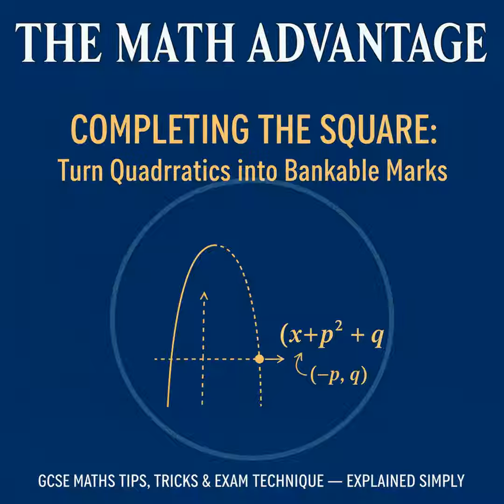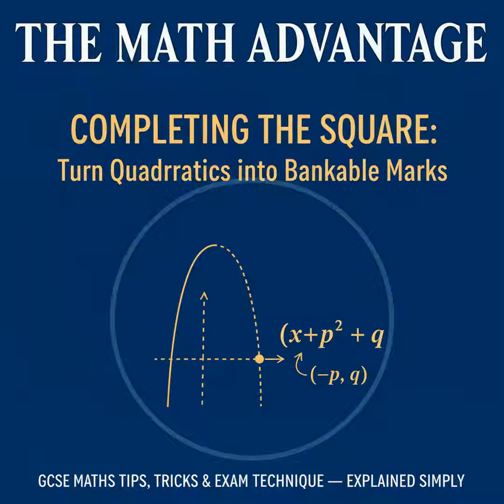Completing the Square: Turn Quadratics into Bankable Marks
Dr James Carter walks GCSE Higher students, parents and teachers through completing the square from first principles: why we rewrite ax^2+bx+c into a vertex form, how each algebraic step maps to exam marks, and common pitfalls that lose easy marks. Using one worked example, James shows the reliable routine for when a coefficient is not 1, how to extract the minimum value and the x‑coordinate of the turning point, and a quick exact‑answer check you can do in seconds. This episode focuses on deep understanding — not recipes — so listeners leave able to explain why each step works, how to claim M1/M1/A1 marks in exam marking schemes, and how to convert this method into a revision staple. Ideal for students aiming for grades 7–9, parents supporting revision conversations, and teachers seeking a concise classroom script.